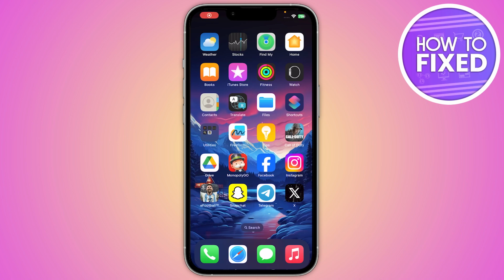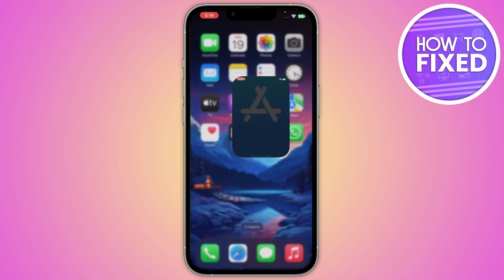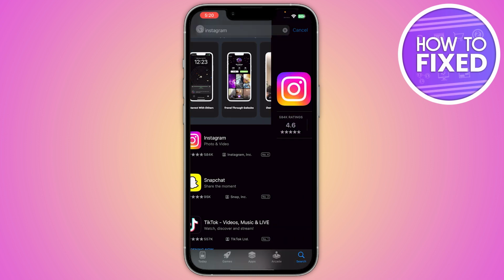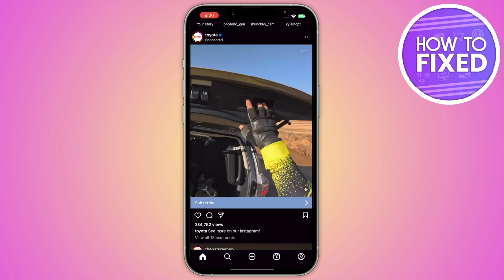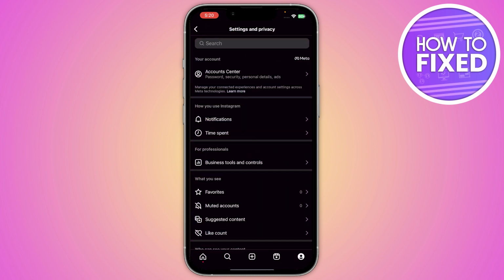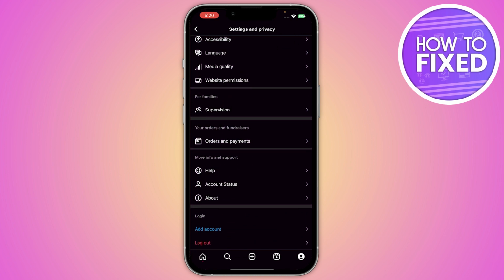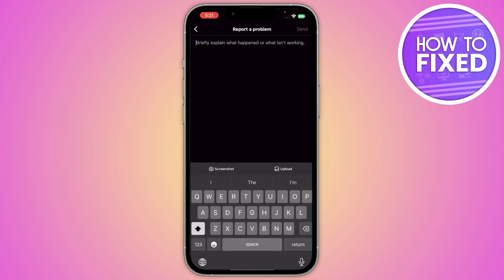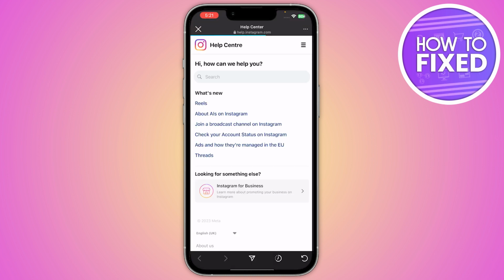How to Get Instagram Request Support Form